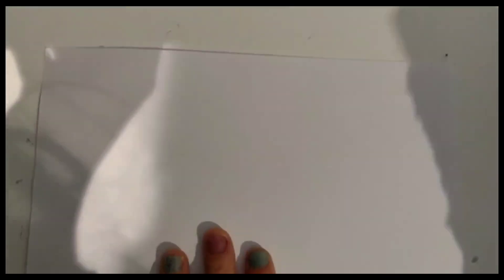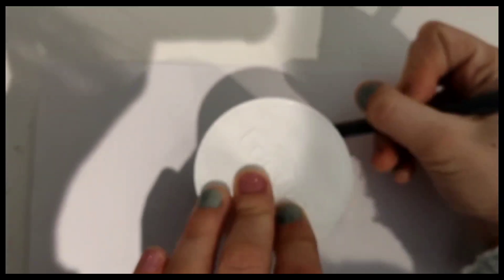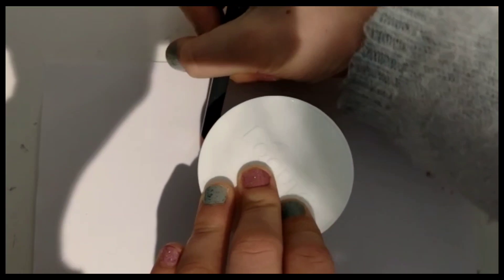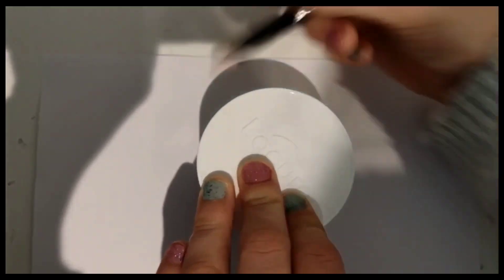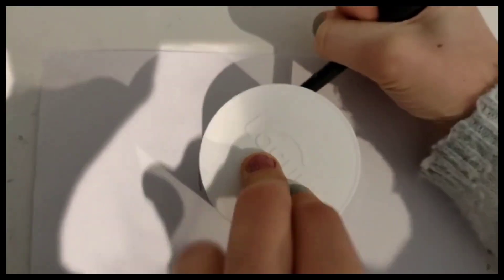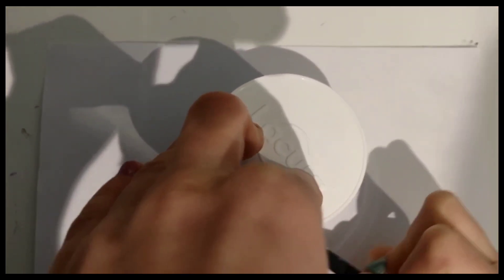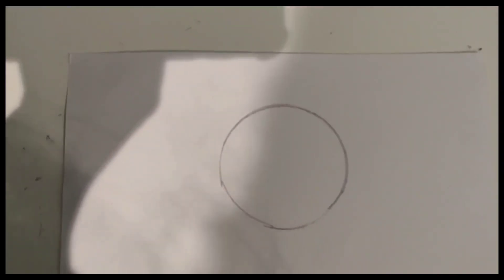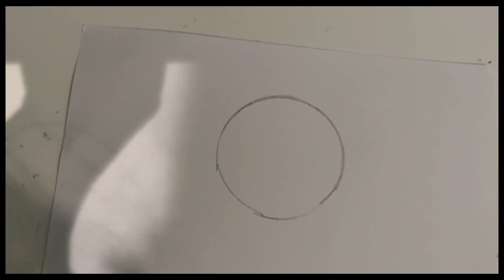How to draw a circle.